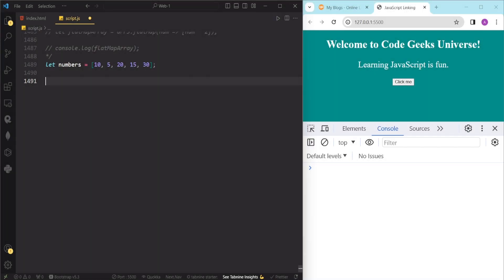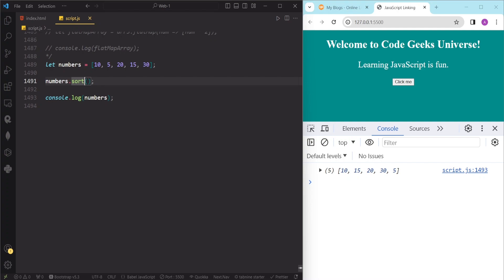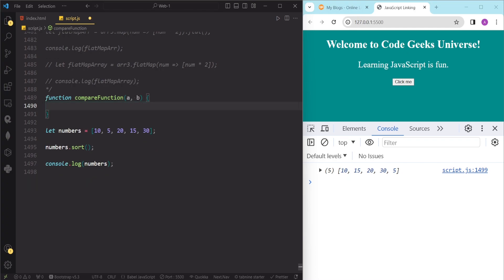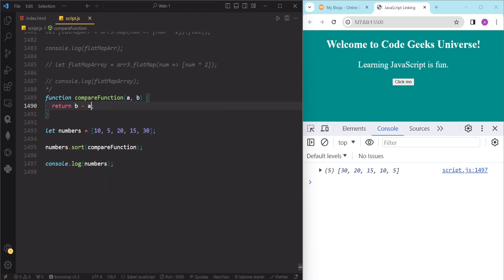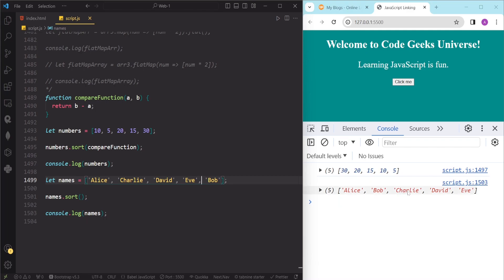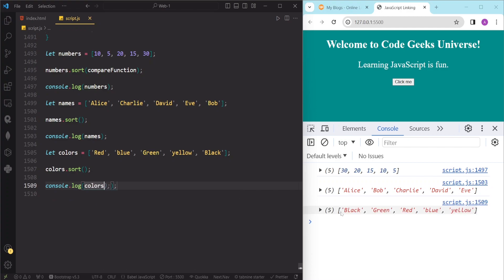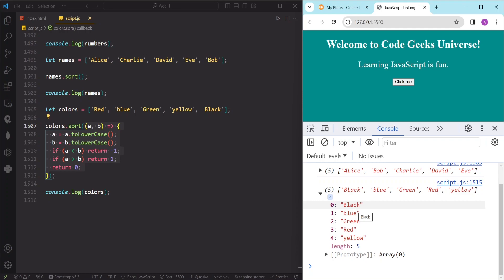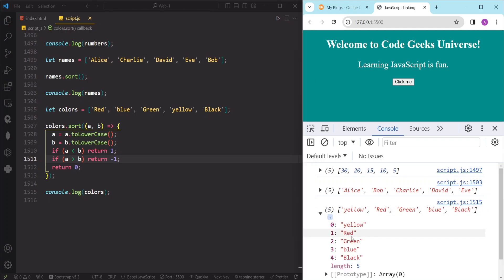Learn the JavaScript Arrays sort Method with Examples 🚀 | Web Development Tutorial#97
Welcome to Code Geeks Universe!

 Do you want to learn how to sort arrays in JavaScript like a pro? Do you want to master the sort() method and use it to manipulate arrays of numbers, strings, objects, or custom types? If yes, then this video is for you!

In this video, I will teach you everything you need to know about the JavaScript array sort() method. You will learn how to:

Use the sort() method to sort arrays in ascending or descending order
Provide a compare function that defines the sorting order
Handle case sensitivity and numerical sorting
Sort arrays of objects by one or more properties
Sort arrays of custom types by using a custom compare function
By the end of this video, you will be able to use the sort() method to sort arrays in different ways, depending on your needs. You will also see some code examples that demonstrate how the sort() method works in practice.

So, what are you waiting for? Watch this video and learn how to sort arrays in JavaScript like a pro!